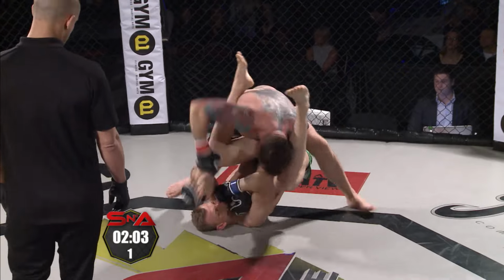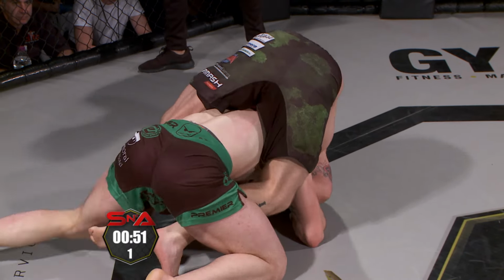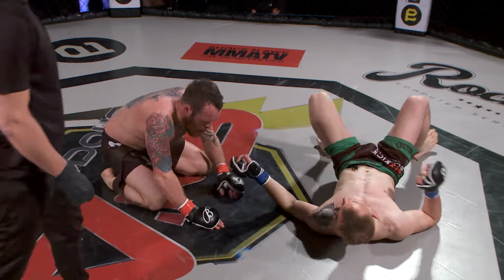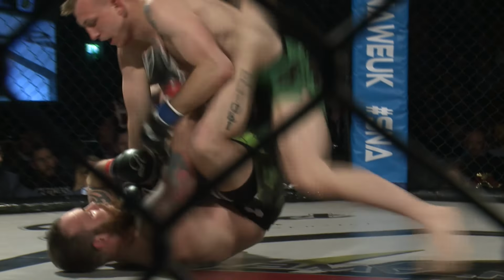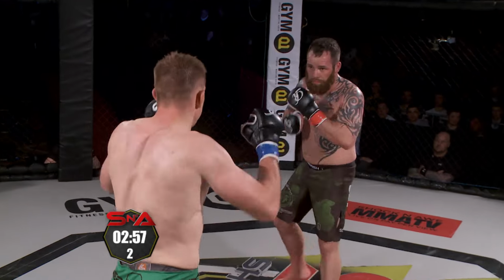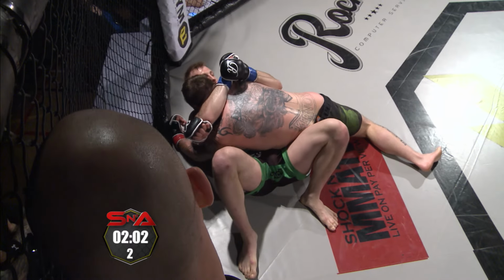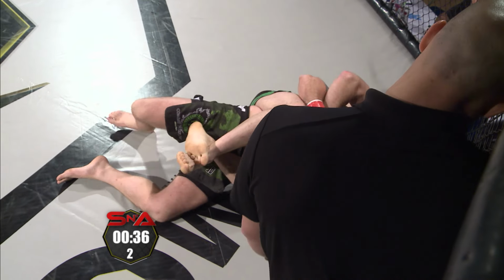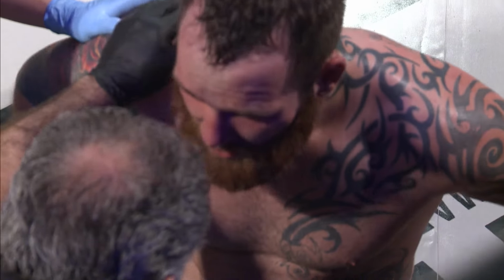Shock N Awe 22 Middleweight Amateur MMA Title Jeremy Dingle Vs Dawid Panfil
This Amateur MMA title bout was held in Portsmouth, UK on April 16th 2016.

Shock N Awe 23 will be held at The Mountbatten Centre, Portsmouth, UK on October 1st 2016.